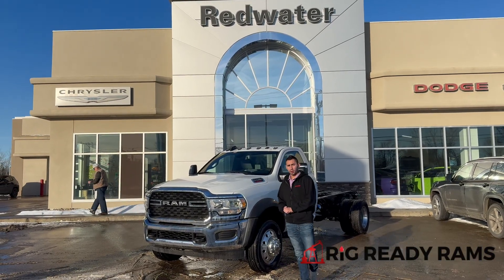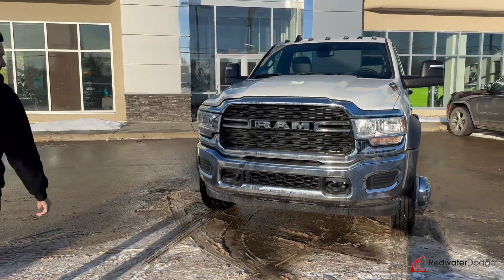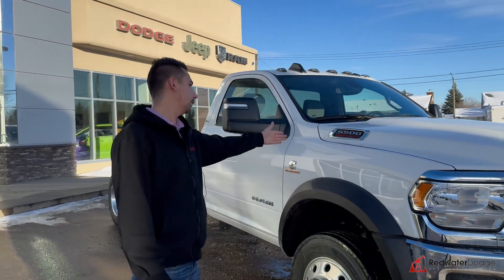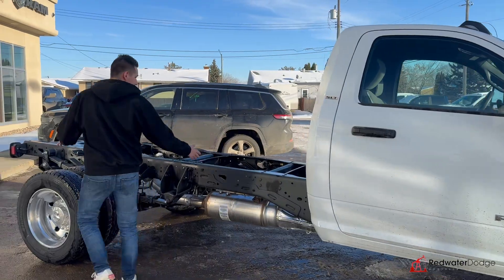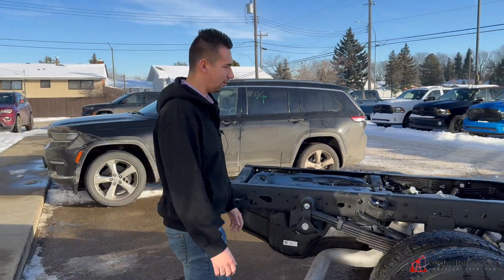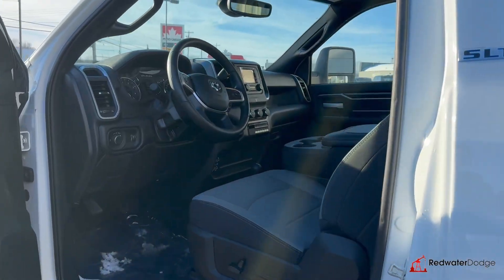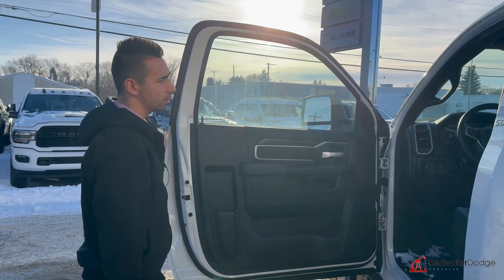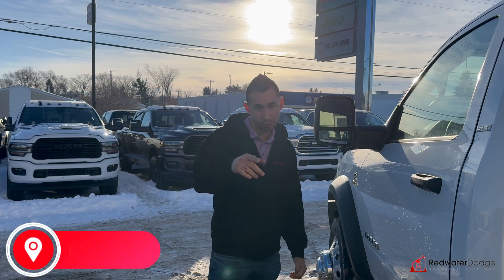Like New 2024 Ram 5500 Chassis SLT Regular Cab 4x4 - Only 208KMs | Stock # P1485 - Redwater Dodge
Don't miss out on this Like New 2024 Ram 5500 Chassis SLT Regular Cab 4x4 available with Redwater Dodge.

This RAM 5500 Chassis for sale in Alberta has only 208KMs on the 6.7L Cummins Diesel engine.

Test drive this must-see, must-drive, must-own beauty today at Redwater Dodge.

Stock # P1485 VIN 3C7WRNBL1RG107316

Redwater Dodge
4716 48 th Ave
Redwater, Alberta
T0A 2W0